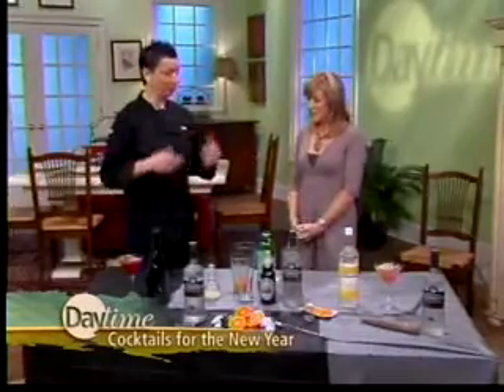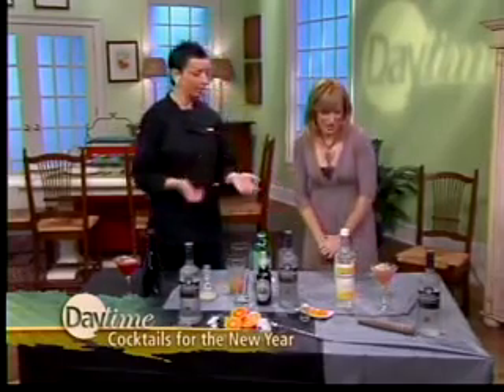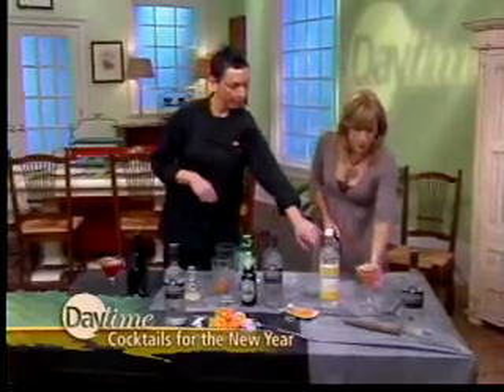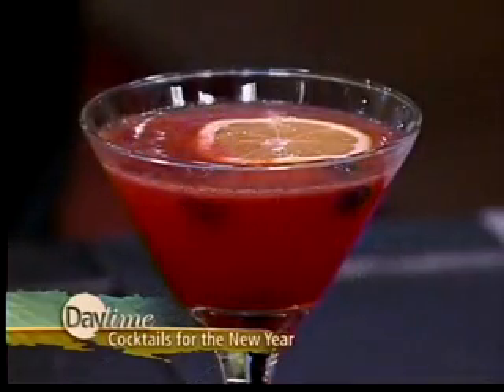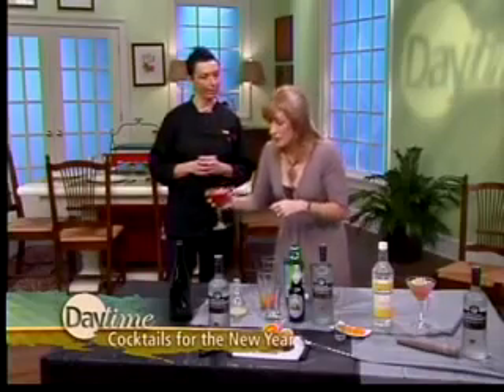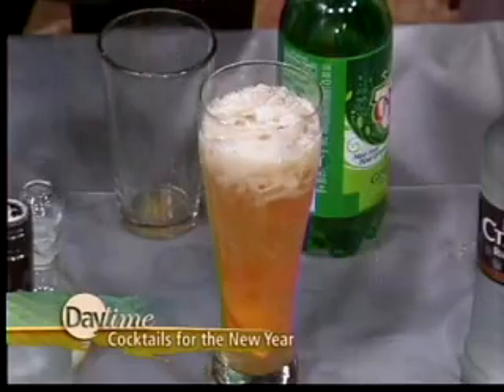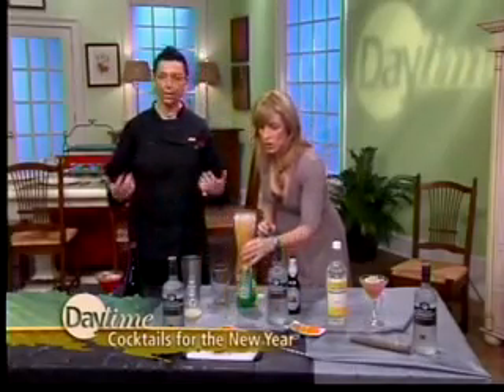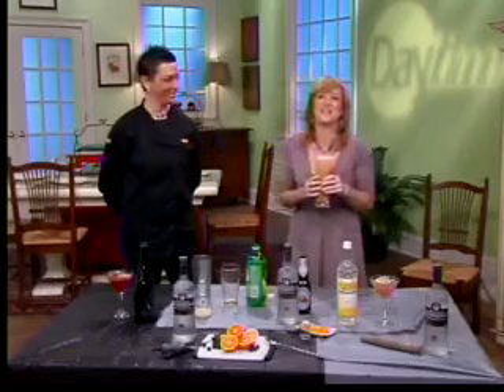Mixologist Sly Cosmopolus Mixes Russian Standard Vodka Cocktails on Daytime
Mixologist Sly Cosmopolus Mixes Up Three Russian Standard Vodka Cocktails on Daytime including:

Skinny Cocktail: Skinny Cosmo
1.25 oz Russian Standard Vodka (80 Calories)
1 oz Lemon Juice (8 Calories)
5 oz Monin O'Free Triple Sec (0 Calories)
1 oz Cranberry Juice (15 Calories)
Approximate Calories: 103 Calories
Shake Over Ice -- Strain Into Glass

Beer Cocktail: Brew Mule
1.5 oz Russian Standard Vodka
2 Pieces Orange
Sprinkle of Ground Cinnamon
Top Off With Ginger Ale and Unibrew Blanche de Chambly Belgian White Beer
Muddle -- Shake Over Ice -- Pour Into Glass -- Top off With Beer and Ginger Ale -- Roll

Sparkling Cocktails: Hibiscus Sangria
1.5 oz Russian Standard Vodka
1.5 oz Hibiscus Juice
½ Lemon
.5 oz Simple Syrup
8 Blueberries
Top Off With Poema Sparkling Cava
Muddle -- Shake Over Ice -- Pour Into Glass- Top with Sparkling Cava -- Roll